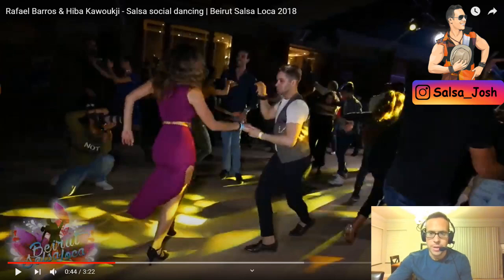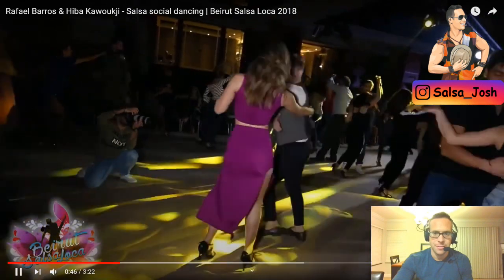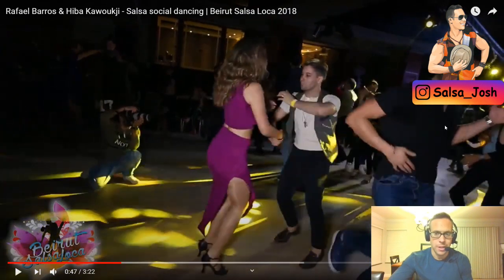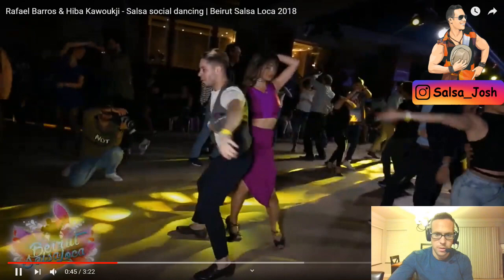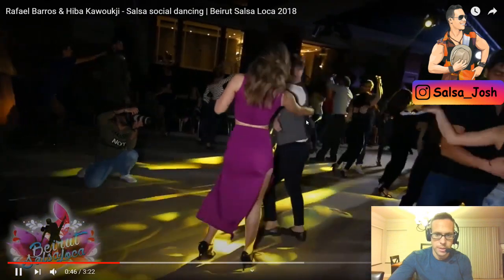SalsAnalysis - Beginner Social Move - Close Body Around the World.⁠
Try this move next time you go social dancing. Save it for when you can practice.⁠